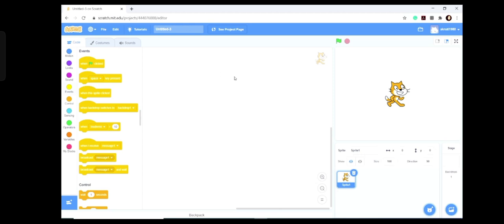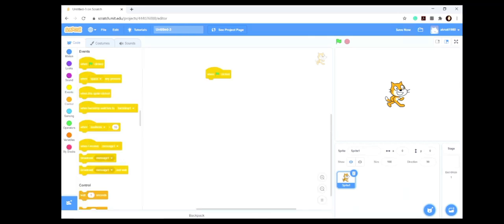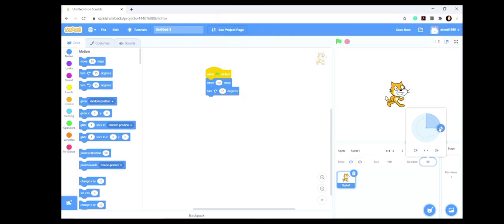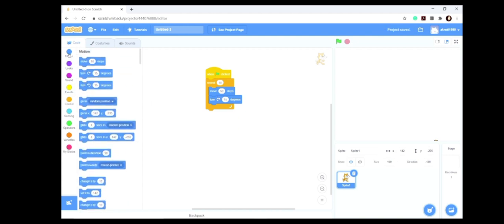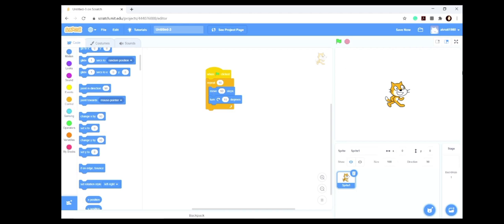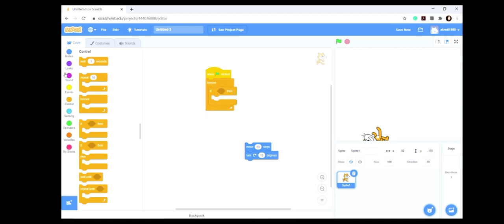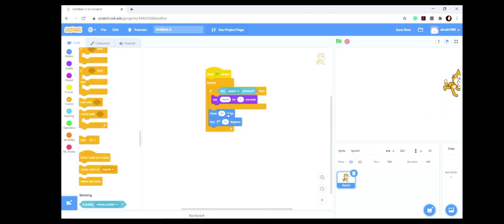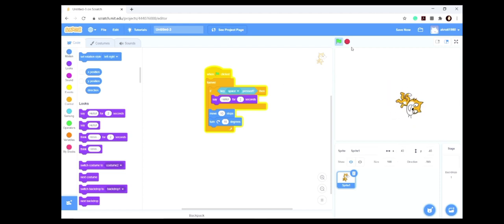Introduction to Scratch